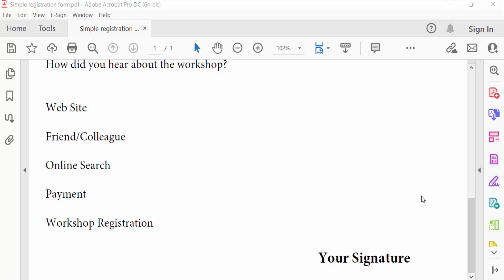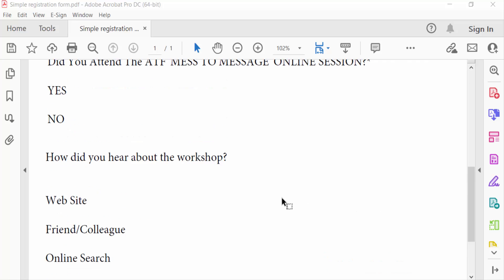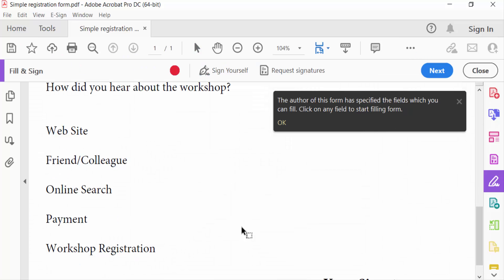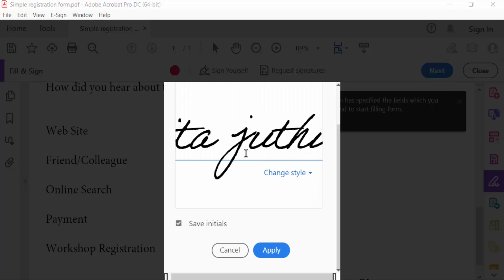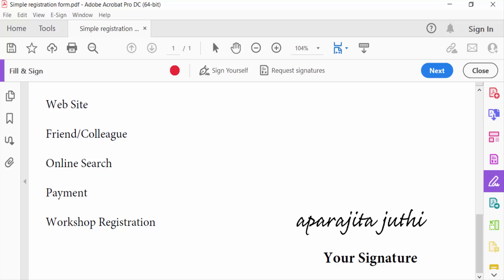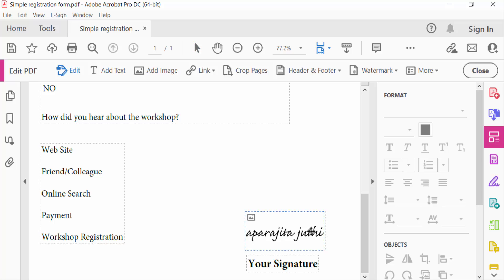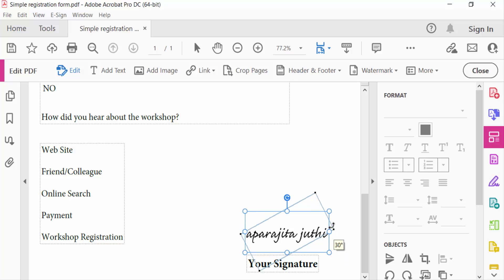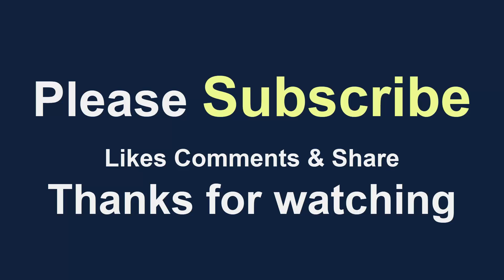How to rotate signature in adobe fill and sign using Adobe Acrobat Pro DC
Hello everyone, Today I will show you, How to rotate signature in adobe fill and sign using Adobe Acrobat Pro DC.